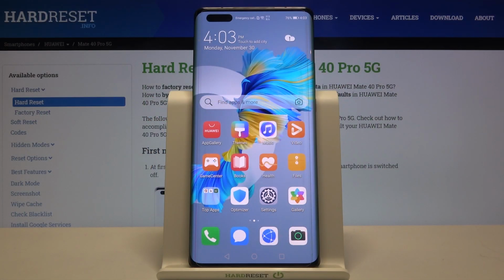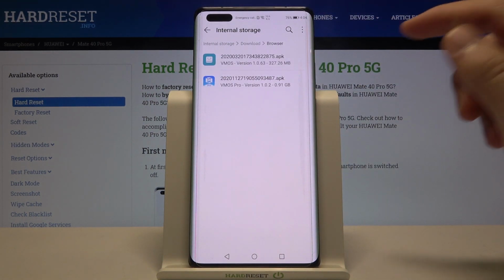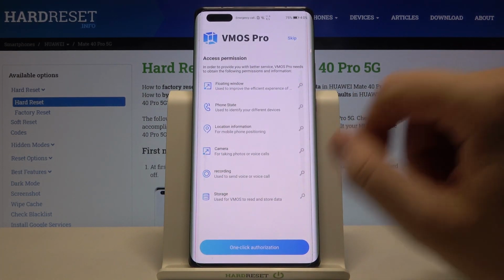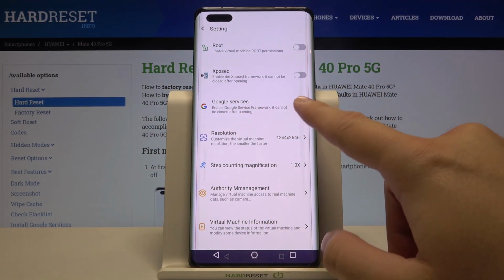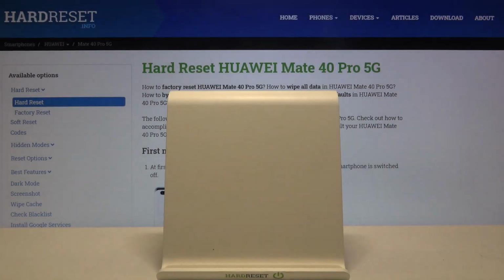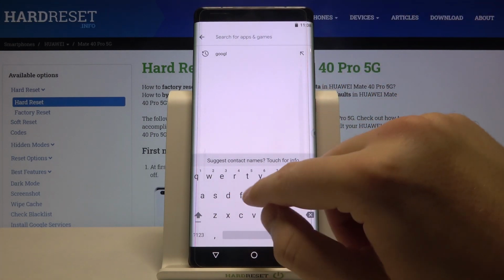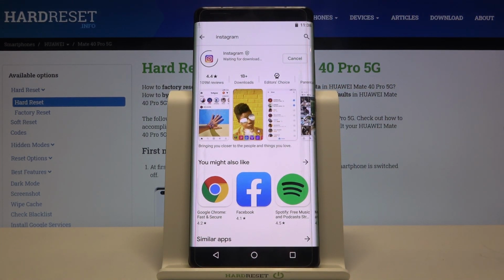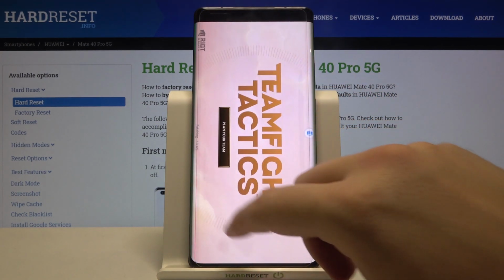Google Services on Huawei Mate 40 Pro 5G - Alternative Method to Use Play Store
If you are looking for more tutorials for this device, check our
In this video, we show you how to use Play Store and Google Services on the great Huawei Mate 40 Pro 5G. It looks like the previous models (P40 Pro +, P40 Lite 5G) that were shown on our channel, i.e. Virtual Machine installation. We will also be pleased if you leave a thumb up and sub.

How to Install Google Services? How to Download Google Services? How to Get Play Store? How to Get Google Apps in Huawe Mate 40 Pro 5G? How to Install GMS on Huawei Mate 40 Pro 5G?